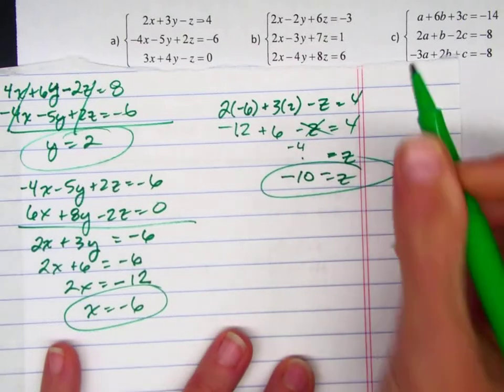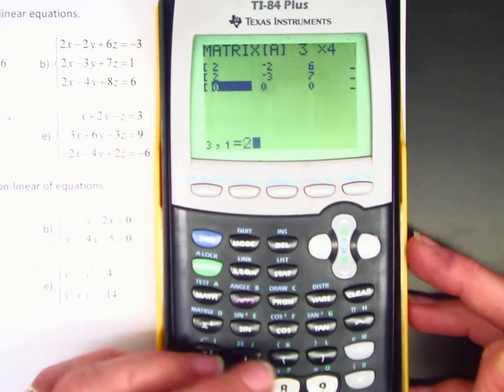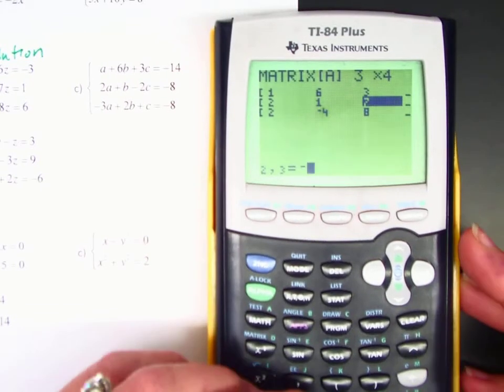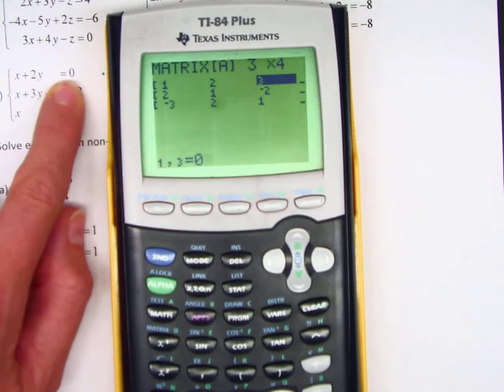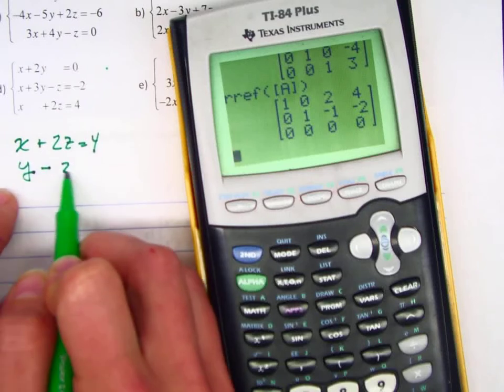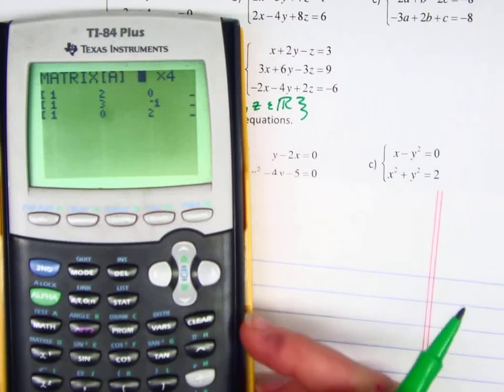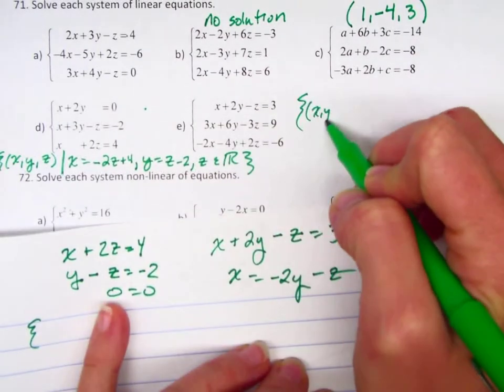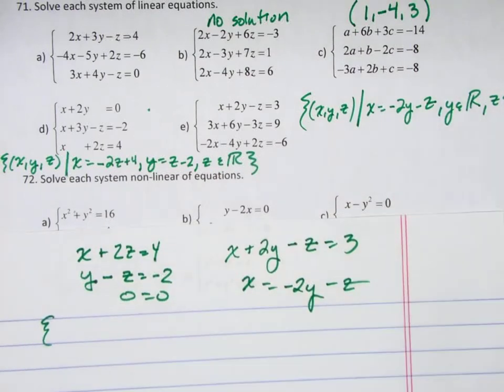Final Exam Review 71